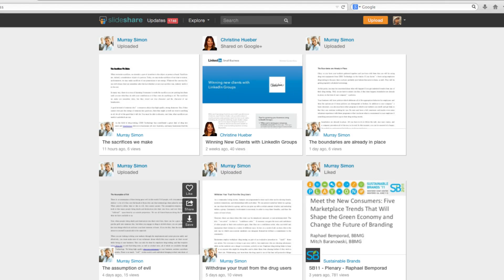Graphic Design: How To Design Your PDF Portfolio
Graphic Design: How To Design Your PDF Portfolio. Becoming a Graphic Designer is about more than just learning Adobe software, you have to be able to present your work and market yourself, and your portfolio is your strongest tool in doing so.

You need a PDF portfolio that serves as a digital download on your website and that can sent to clients or employers via email. I recommend designing your PDF using Adobe InDesign.